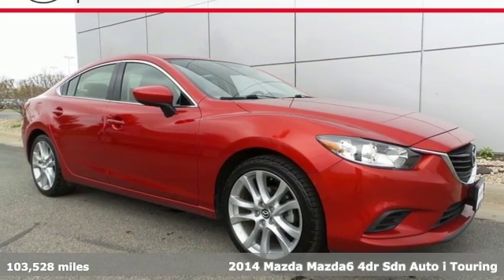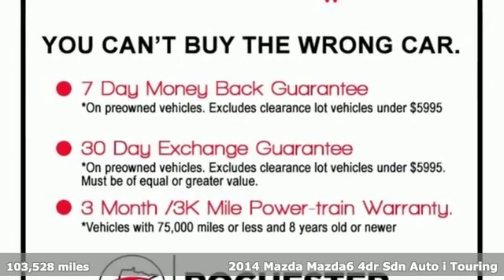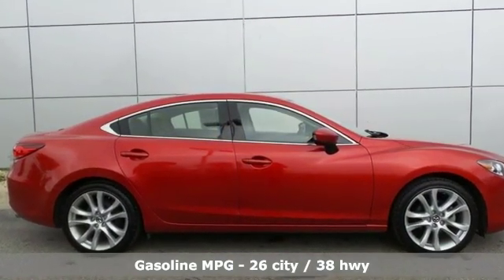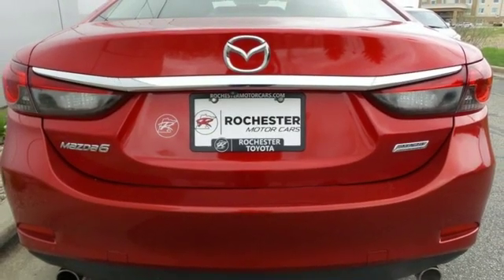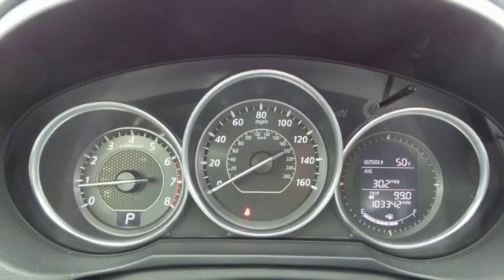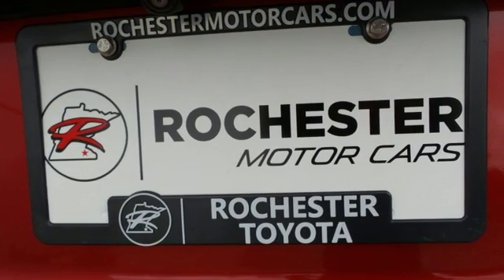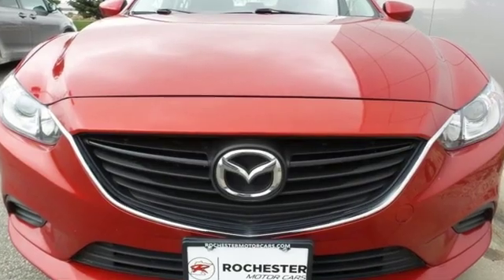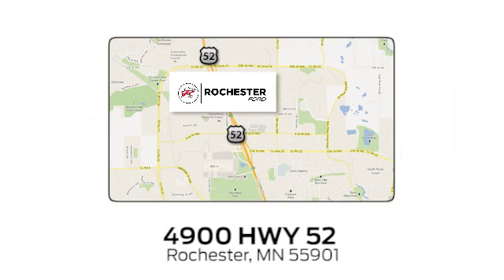Used 2014 Mazda Mazda6 Rochester MN Winona, MN SA37879 - SOLD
Year: 2014
Make: Mazda
Model: Mazda6
Trim: i Touring
Engine: SKYACTIVA®-G 2.5L I4 DOHC 16V
Transmission: 6-Speed Sport Automatic
Color: Red
Interior: black
Mileage: 103528
Stock #: SA37879
VIN: JM1GJ1V68E1144556

Address:
4900 Highway 52 North